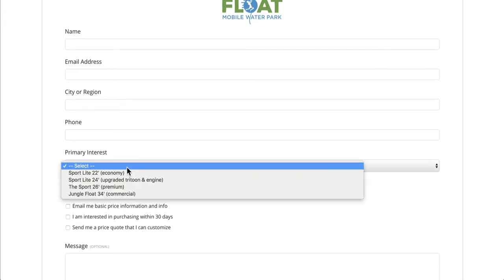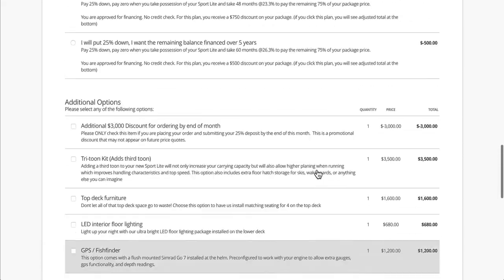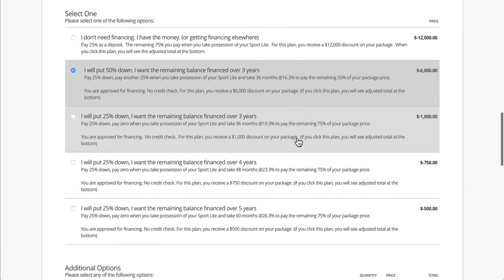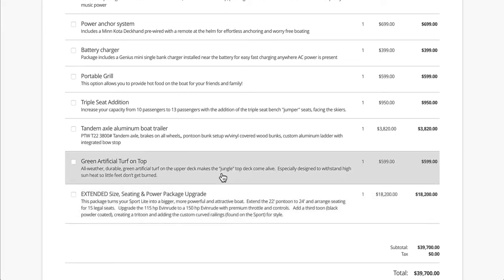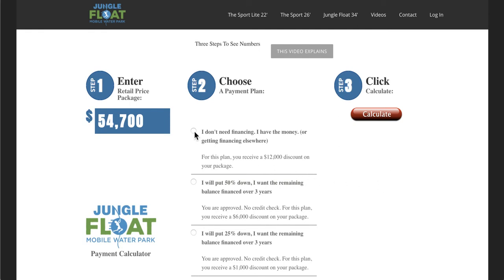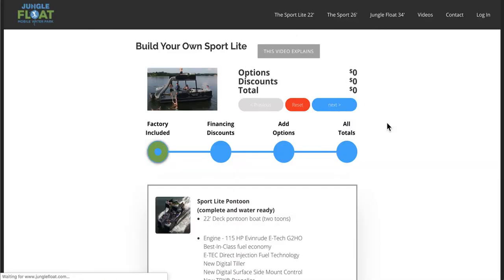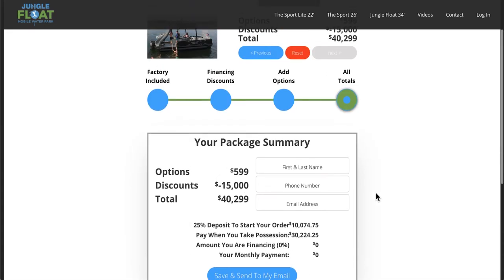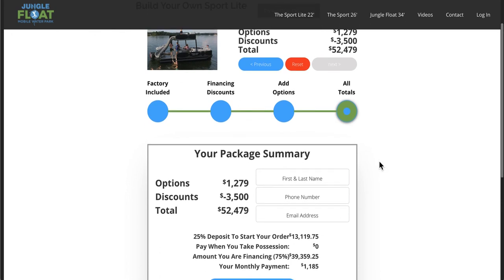Explain The Quote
This video walks through the procedure of requesting a quote, receiving the email from our office.  Most importantly, it shows you the power you have to customize your quote by applying discounts and adding options.